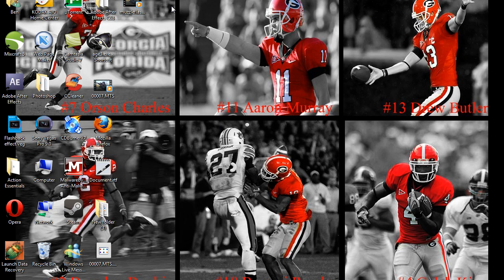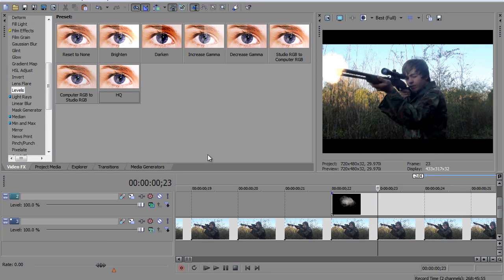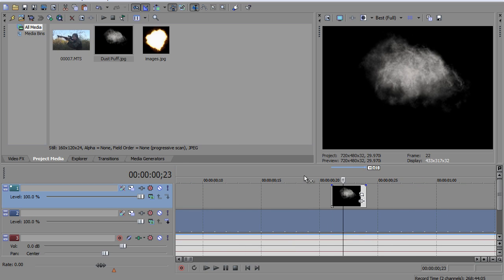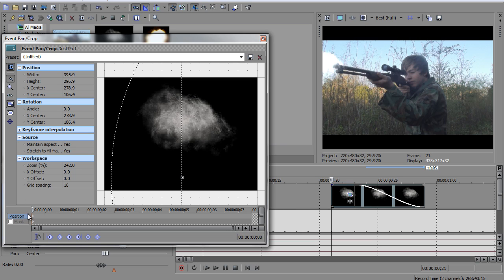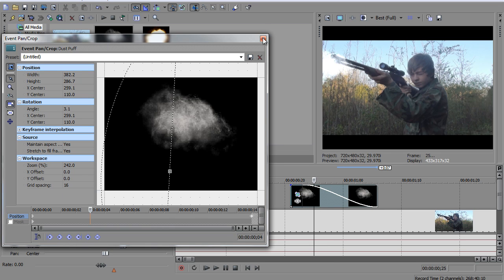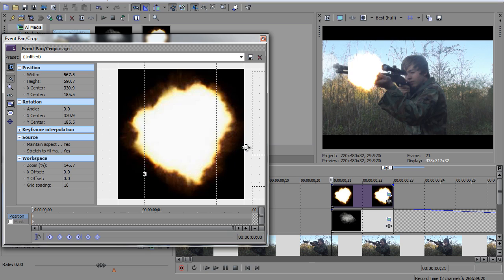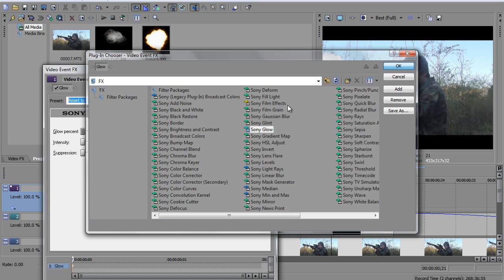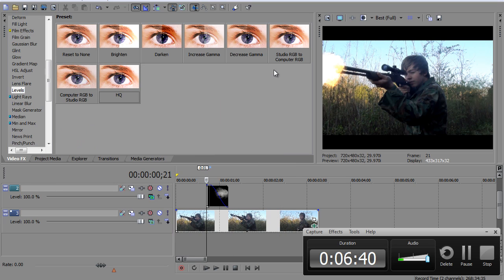Sony Vegas Pro Tutorial | Muzzle Flash With Smoke